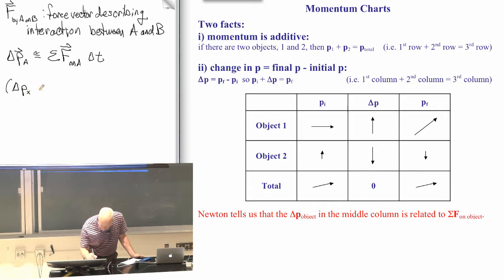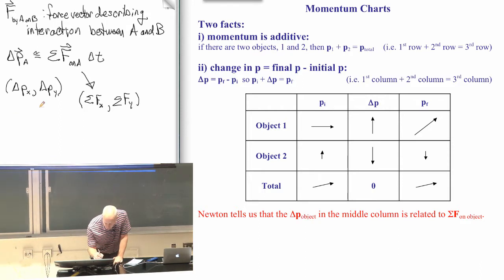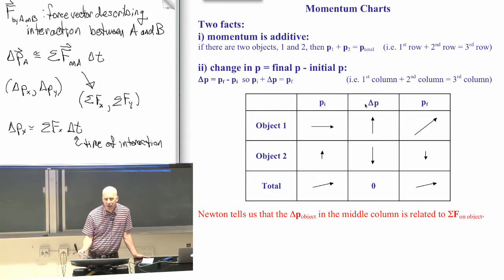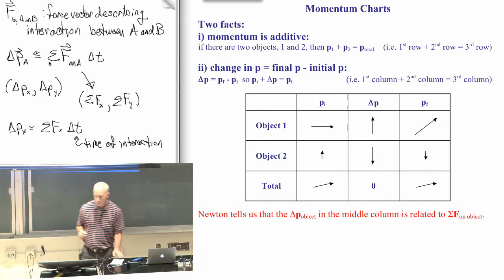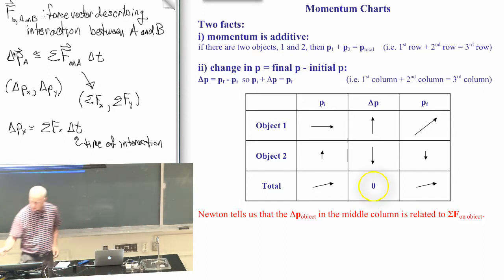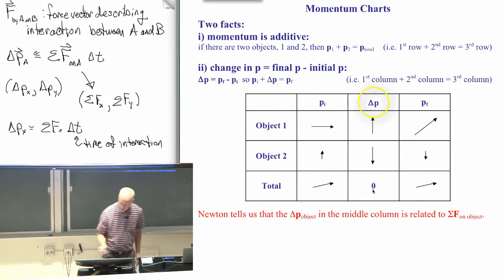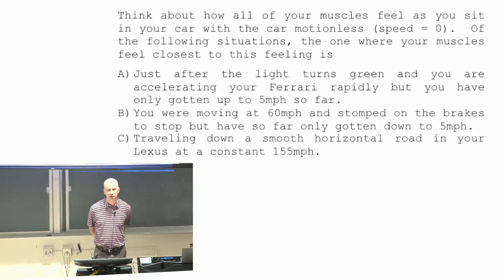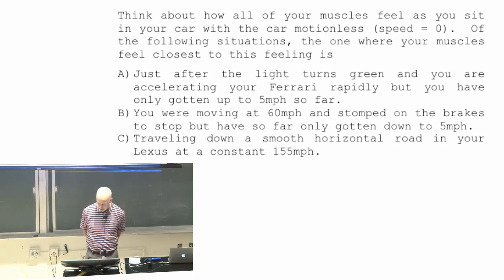Lecture 6 part 2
momentum charts